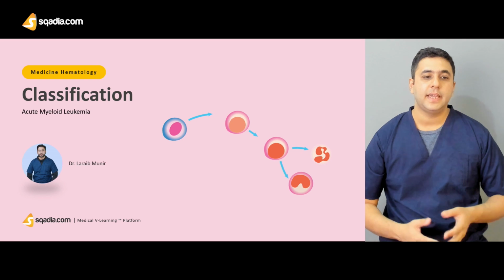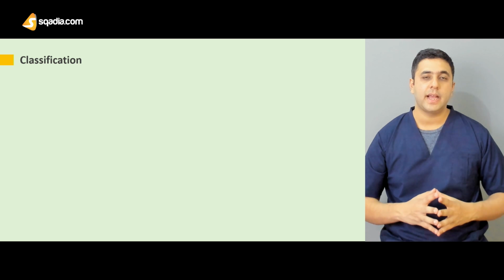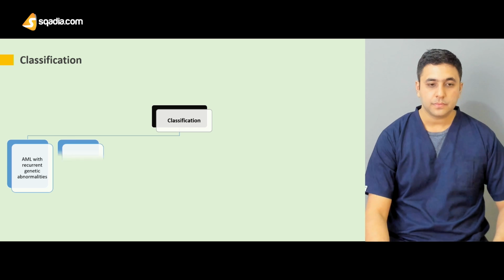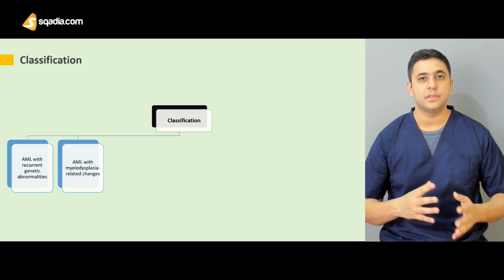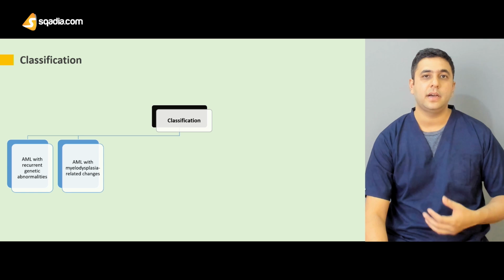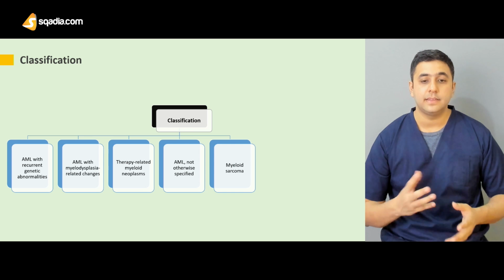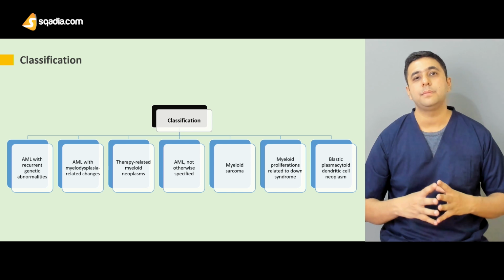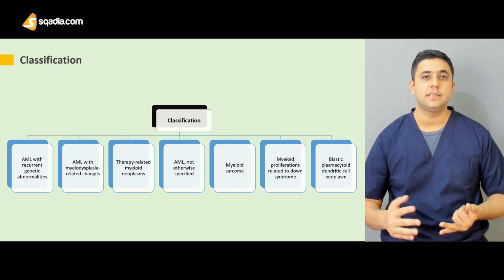Acute Myeloid Leukemia | Classification | Hematology Medicine Video | V-Learning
In this Medicine Hematology video about Acute Myeloid Leukemia, we will discuss the basics of the disease, including its definition, etiology, and risk factors. We will also explore the different subtypes of AML and their unique characteristics, as well as the diagnostic tests and procedures used to identify the disease.

▬ 📌 Acute Myeloid Leukemia (AML)
Acute Myeloid Leukemia (AML) is a type of cancer that affects the blood and bone marrow. It is characterized by the rapid growth of abnormal myeloid cells, which are immature white blood cells that normally mature into different types of blood cells. AML can affect people of all ages but is most common in older adults.

▬ 📌 AML Classification
AML is classified based on the type of cell that is affected and the specific genetic changes that have occurred. The World Health Organization (WHO) has established a classification system that divides AML into different subtypes based on the genetic and molecular characteristics of the leukemia cells.

▬ 📌 AML Etiology and Pathophysiology
Here are some of the factors that may contribute to the development of AML:

👉 Genetic mutations
 AML is often associated with specific genetic mutations that affect the development and function of blood cells. These mutations can occur spontaneously or may be inherited.

👉 Exposure to radiation
Exposure to high levels of radiation, such as during radiation therapy or a nuclear accident, has been linked to an increased risk of AML.

👉 Exposure to chemicals
Exposure to certain chemicals, such as benzene and formaldehyde, has been linked to an increased risk of AML.

👉 Smoking
Smoking cigarettes has been linked to an increased risk of AML.

👉 Previous cancer treatment
People who have undergone certain types of cancer treatment, such as chemotherapy or radiation therapy, may be at increased risk for developing AML later in life.

👉 Age
AML is more common in older adults, with the majority of cases occurring in people over the age of 65.The pathophysiology of AML involves the abnormal proliferation and accumulation of immature myeloid cells in the bone marrow and peripheral blood, leading to bone marrow failure, anemia, infections, and bleeding.

▬ 📌 AML Clinical Features
The clinical features of AML can vary depending on the subtype and stage of the disease. Common symptoms include fatigue, weakness, fever, recurrent infections, bleeding, and bruising. In some cases, AML may also cause swollen lymph nodes, liver, and spleen.

▬ 📌 AML Diagnosis
The diagnosis of AML involves a combination of tests and procedures, including blood tests, bone marrow biopsy, imaging tests, and genetic testing.
The goal of the diagnostic process is to confirm the presence of leukemia, determine the subtype, and assess the extent of the disease.

▬ 📌 AML Treatment
The treatment of AML is based on several factors, including the subtype of the disease, the age and overall health of the patient, and the stage of the disease. Treatment options may include chemotherapy, radiation therapy, stem cell transplantation, and targeted therapy. The goal of treatment is to induce remission and maintain it for as long as possible while minimizing side effects.

Supportive care, including transfusions and medications to manage infections and other complications, is also an important part of AML treatment.